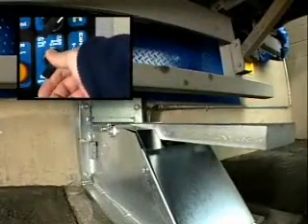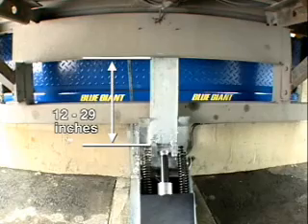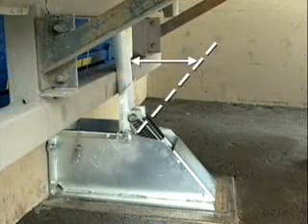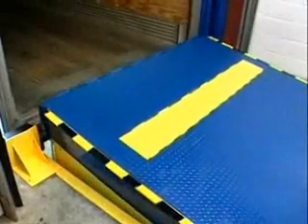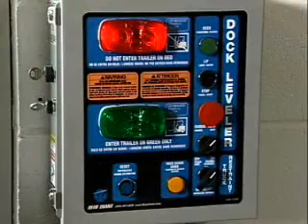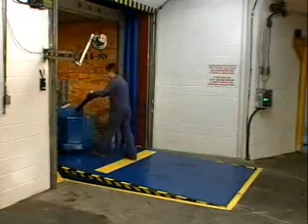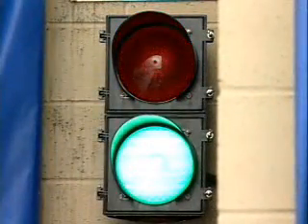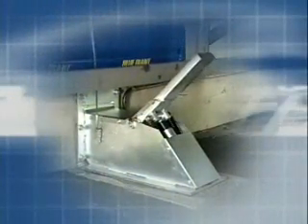StrongArm™ TL85 Hydraulic Vehicle Restraint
Restraining technology centers around a non-impact "swing-up" arm design to confine a vehicles rear impact guard or ICC bar. Vehicles remain safely stationed at the dock without time consuming and uncertain chocking